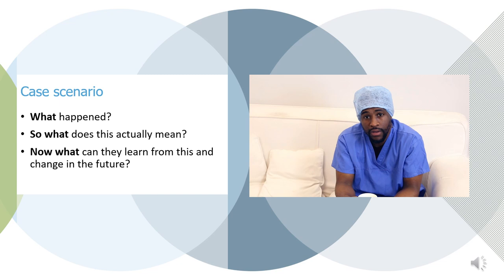Self-learning: The reflective practitioner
Dr Simon Frazer takes you through how to apply joint guidance on reflective practice in practice.